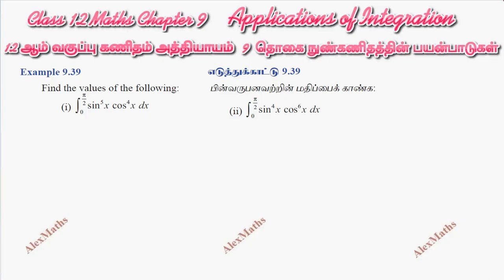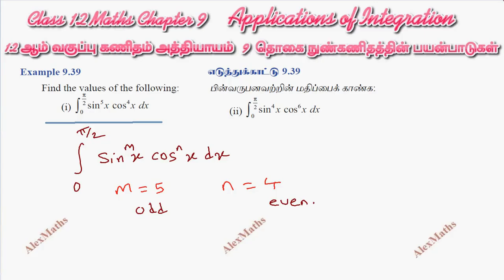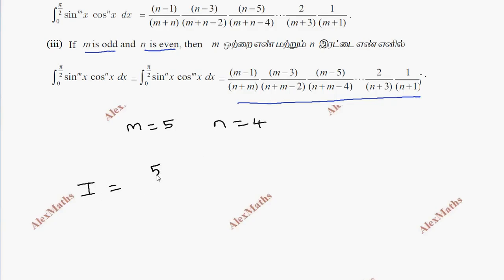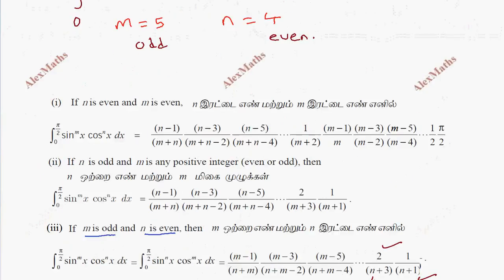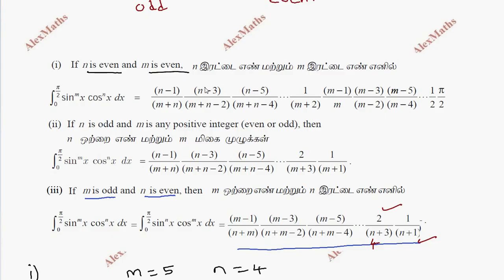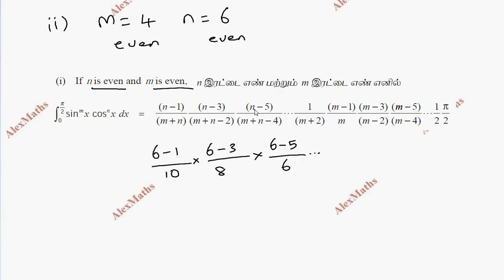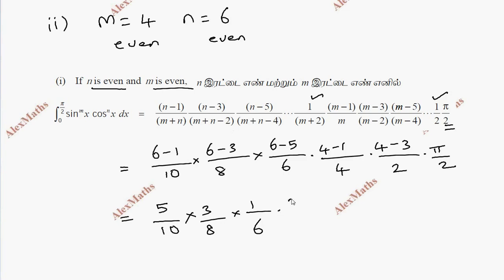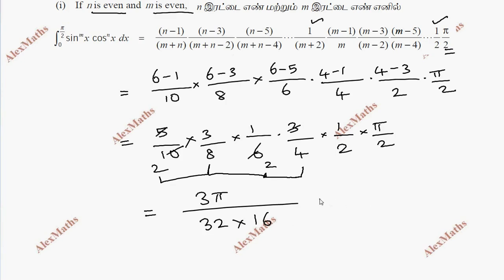Class 12 Maths CHAPTER 9 – Applications of Integration Example 9.39 TN New Syllabus